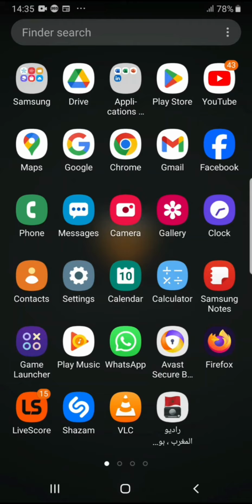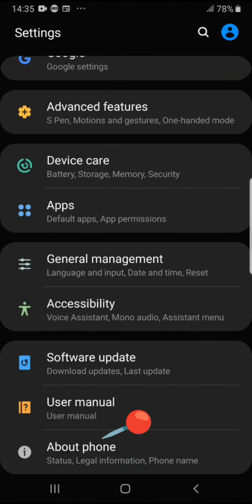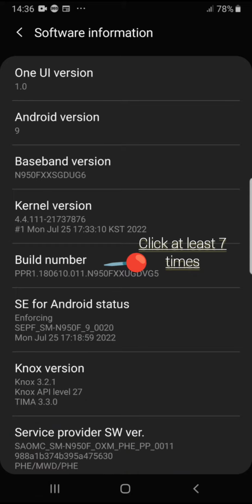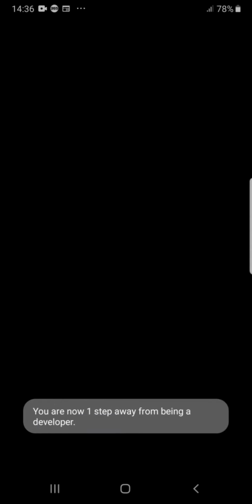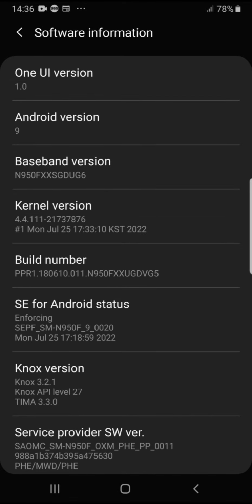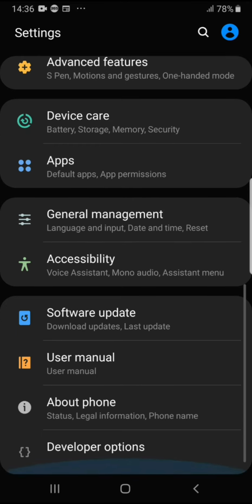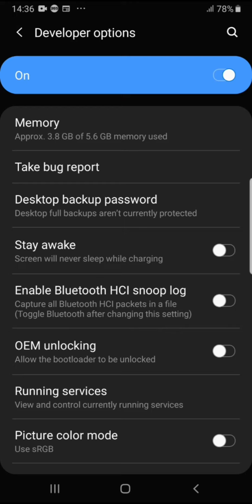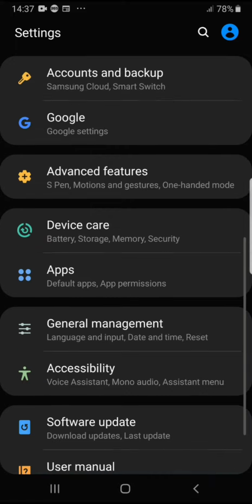How To Enable Developer Options On Samsung Smartphone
Step by step How to Unhide Developer Options On Samsung Phone Or Any Phone Working With Android